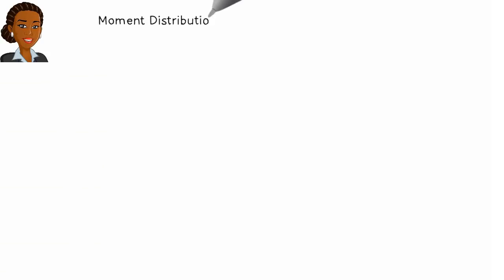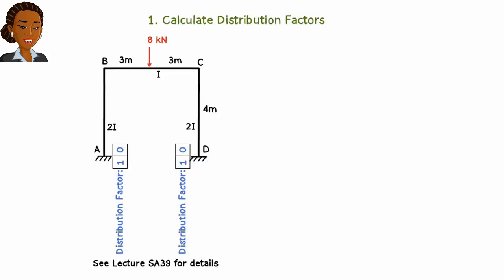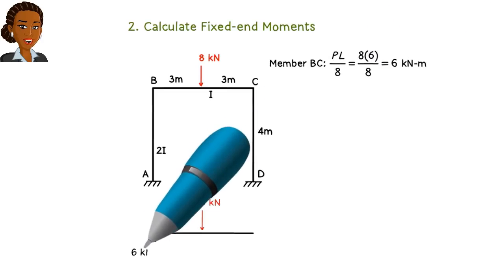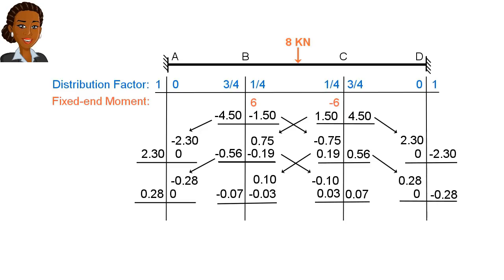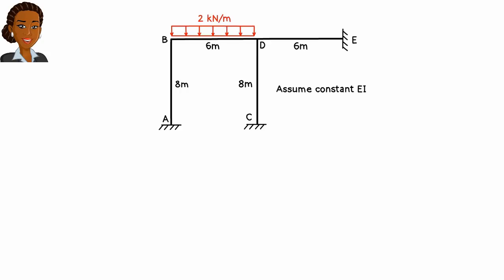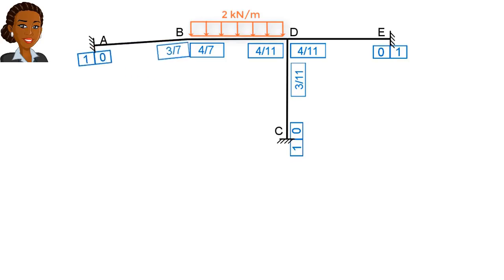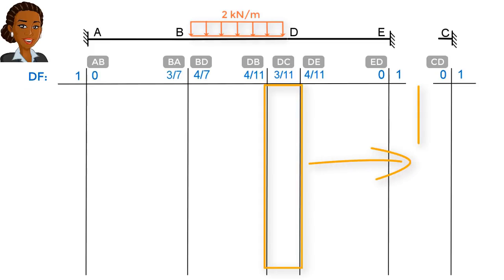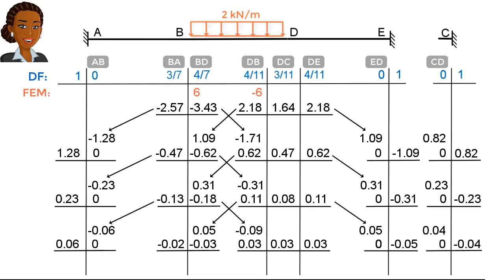Moment Distribution Method Non Sway Frames Example 2 and Example 3